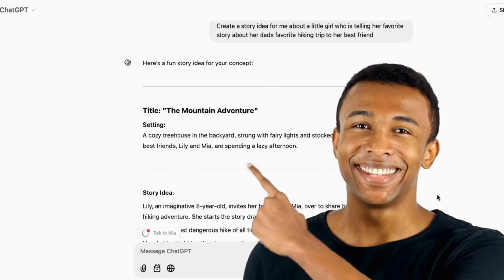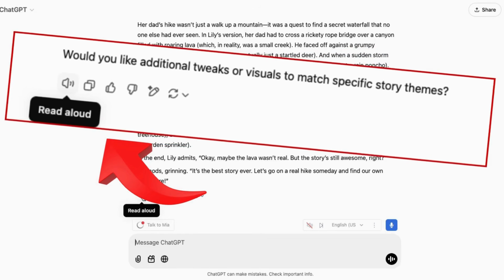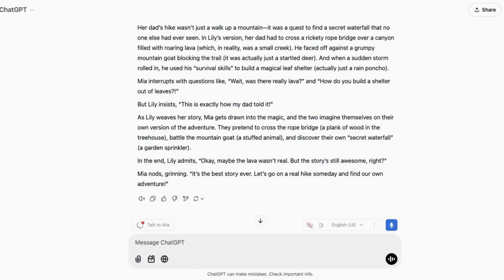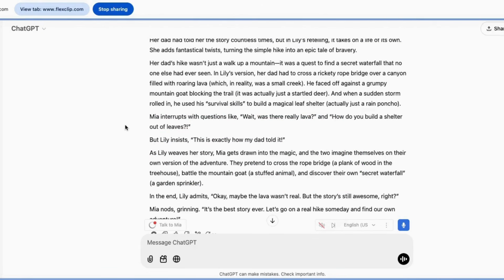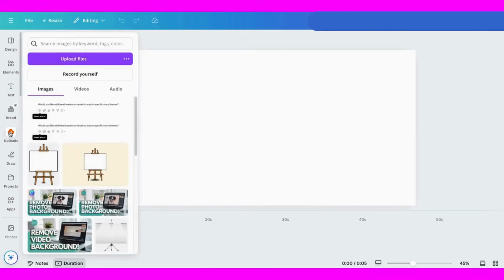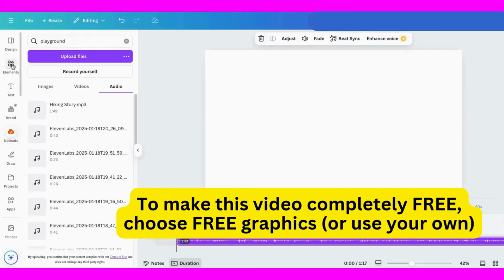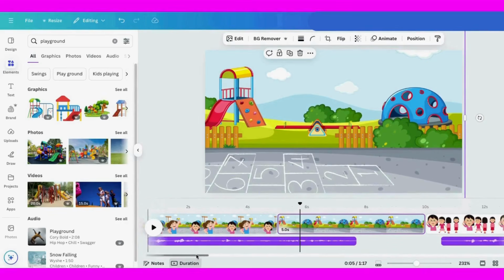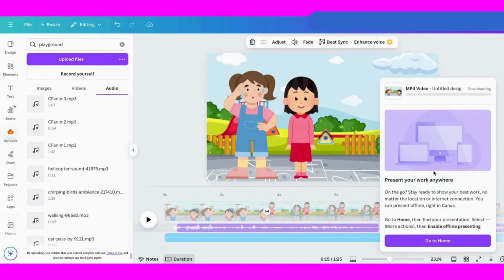Turn ANY Idea into an Animated Video in Minutes (No Budget Needed)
Turn Your Ideas into FREE Animated Videos with Canva & AI

Welcome Back, Storytellers! Okay, so here’s the deal: you’ve got stories, you’ve got ideas, but what you don’t have is…a Hollywood budget. Same. How to Create Kids’ Animated Story Videos With Canva & FREE AI Tools. Animated Kids Cartoon Videos in Canva? YES — Here’s How!

But here’s the good news—you don’t need one. In this video, I’m going to show you how to take a regular ol’ idea and turn it into a magical kids’ story video using Canva and a few AI tricks—all without spending a dime. How to Make FREE Animated Kids’ Story Videos with Canva & AI

New to Canva: Here’s How to Animate a Kids Video Step by Step 100% Free
What We’re Using (aka the Game Plan):
ChatGPT = your story-writing buddy who never complains
Canva = your animation playground (spoiler: it’s easier than it looks)
A couple free tools to handle the voiceover and file stuff (because techlife)

Because it’s fun. Because it’s free. And because when your kid (or student, or YouTube audience) lights up watching a story you made with your own laptop and a sprinkle of AI, you’ll feel like a creative rockstar.

So grab your laptop, maybe a cozy sweater, and let’s bring your story to life. You can absolutely make a kids’ story video with Canva and AI.

TIME STAMPS:
00:00 - Introduction
0:35 - Writing a Script
1:45 - BIG TIP: Making the Narration
2:40 - Recording the Narration
3:49 - Changing the File Type
4:09 - Putting it Together - Editing the Video
6:55 - Let's Watch It!
7:32 - Conclusion

Until then—keep creating, keep innovating, and keep making it with AI.